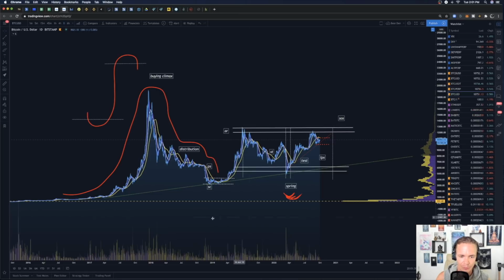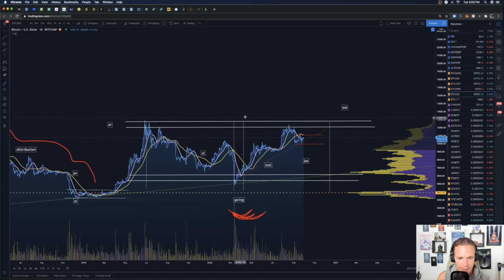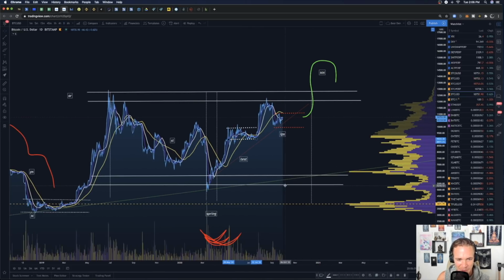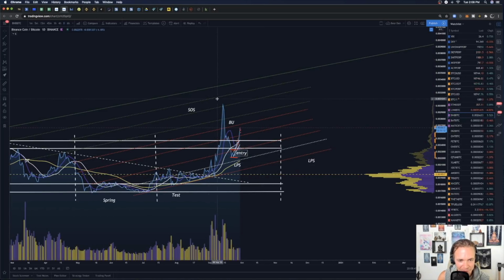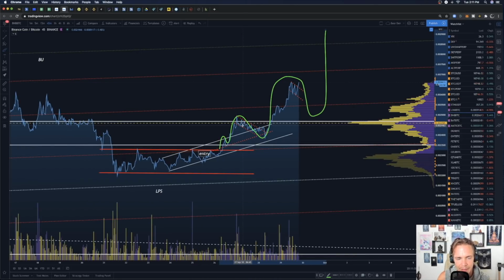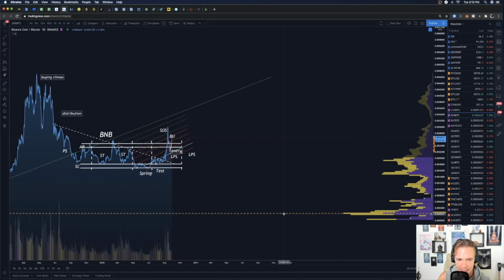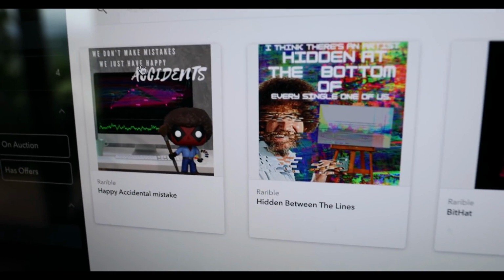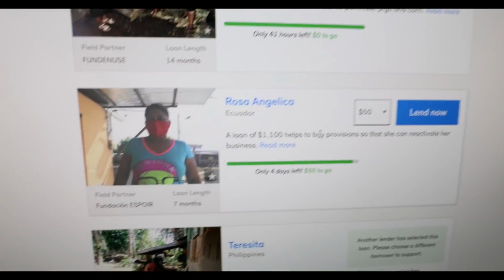NO, I DID IT AGAIN!? Bitcoin & Ethereum- Why I am patient with BNB!.....& NFT SOLD!